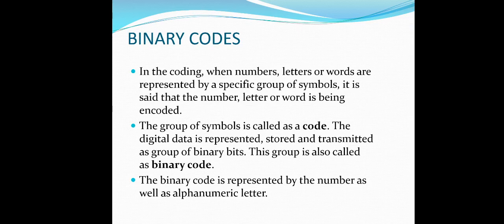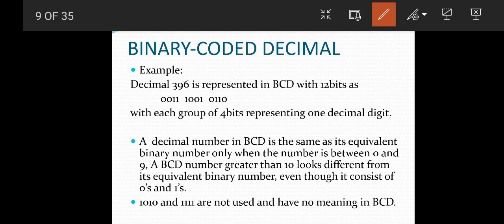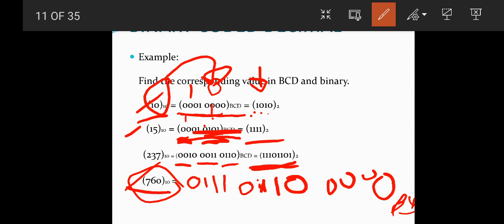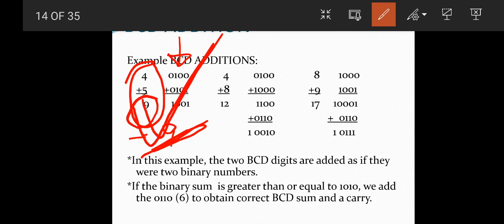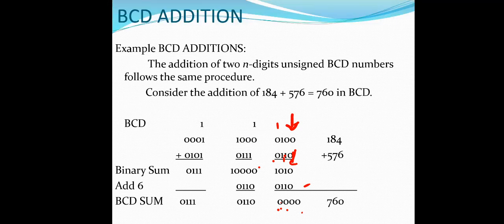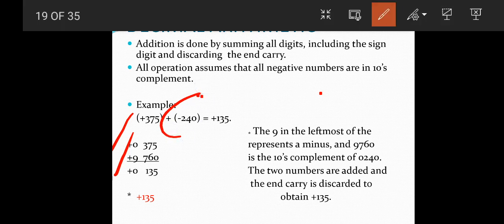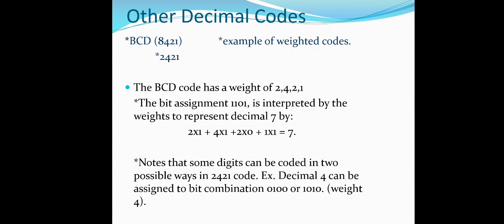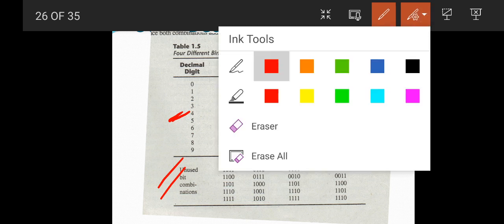BINARY CODES (BCD Code, Weighted(8421, 2421, 84-2-1)/Unweighted Code(Excess 3))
Discussion on Binary Codes (BCD Code, Weighted/Unweighted Code). 😊